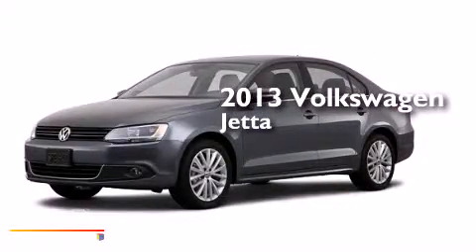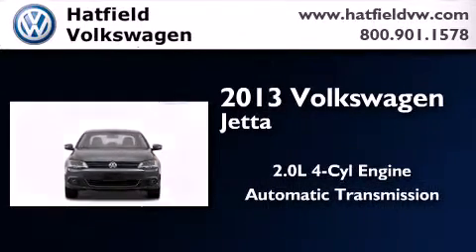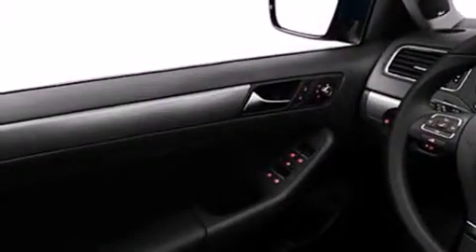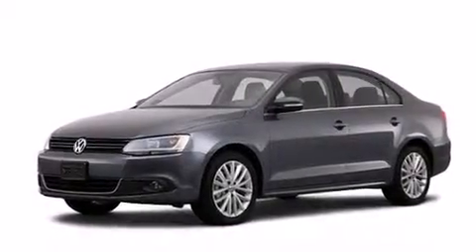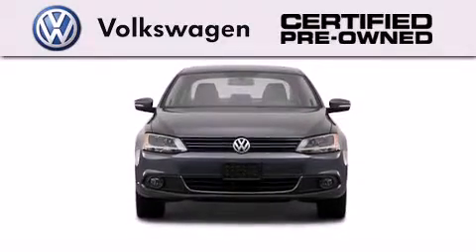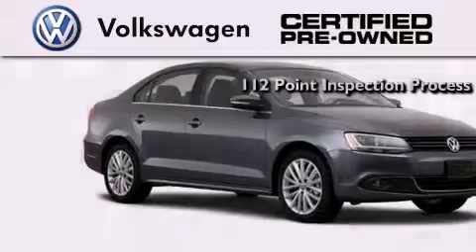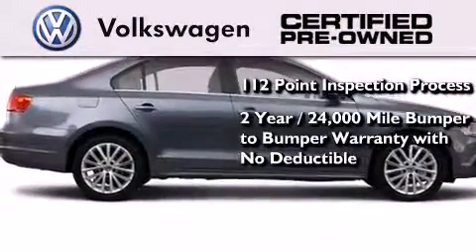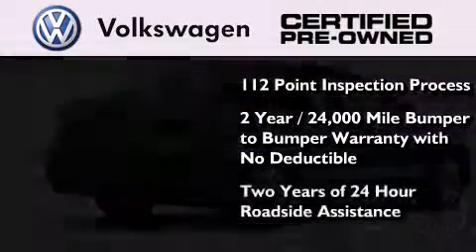Certified 2013 Volkswagen Jetta Columbus OH 43228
We've been honored to serve the Columbus OH area , we promise that your experience at our dealership will exceed your expectations ! Year : 2013 Make : Volkswagen Model : Jetta Engine : 2.0L I-4 cyl Trans . : 6 speed automatic with auto-shift Exterior : White Miles : 15,255 Interior : BEIGE Hatfield Volkswagen 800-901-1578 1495 Auto Mall Drive Columbus , OH 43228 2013 Volkswagen Jetta Columbus OH